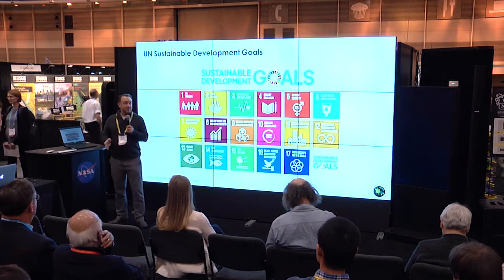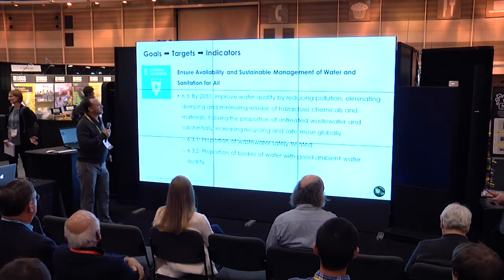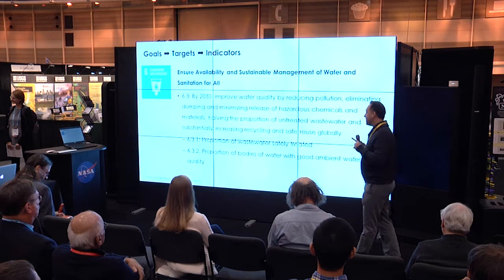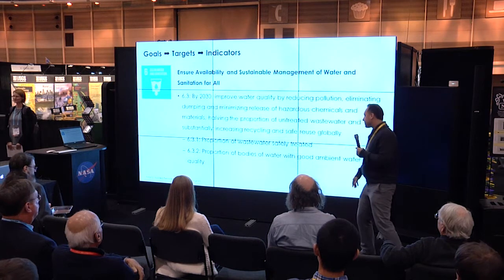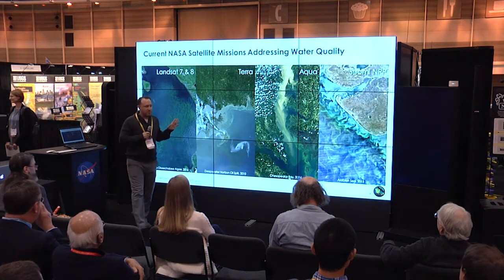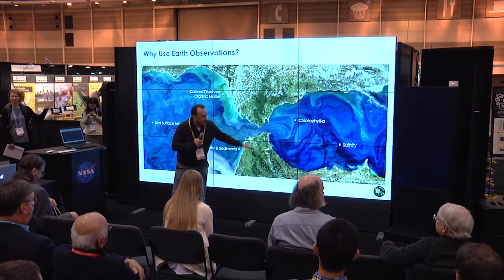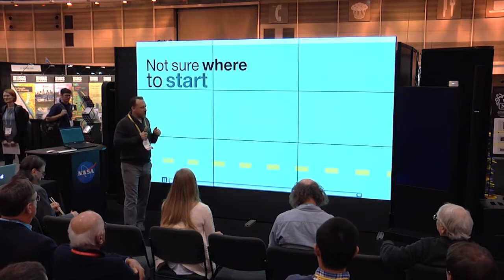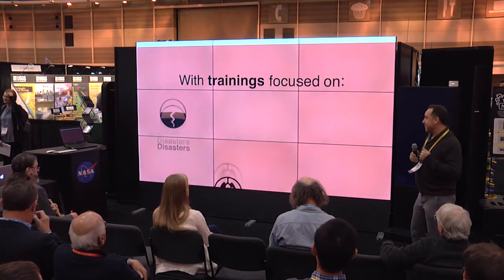Earth Observations in Support of the United Nations Sustainable Development Goals by Brock Blevins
Brock Blevins presents Earth Observations in Support of the United Nations Sustainable Development Goals. Originally presented at the Fall AGU 2017 conference on Wednesday, December 13, 2017 at 1:20 p.m.